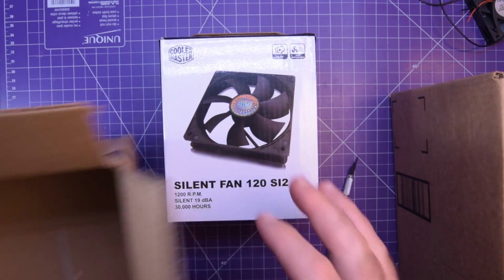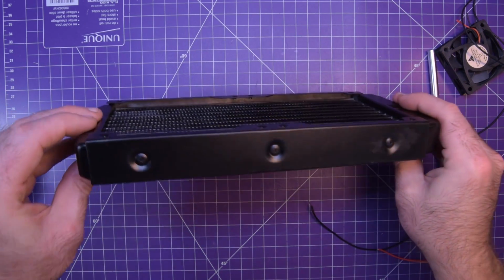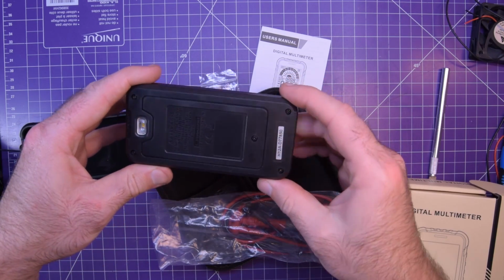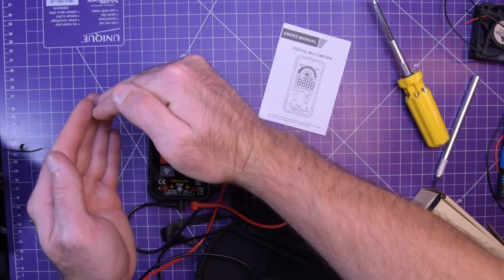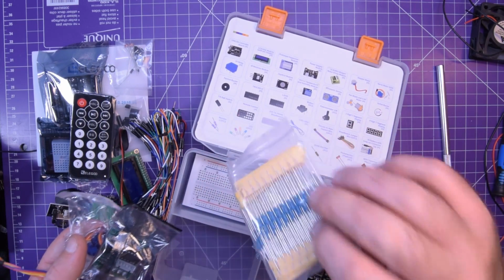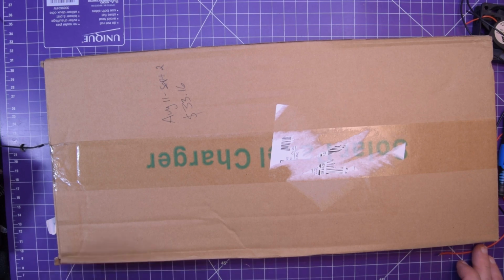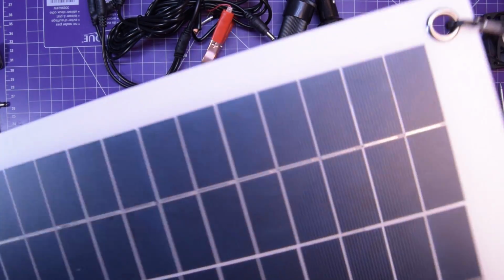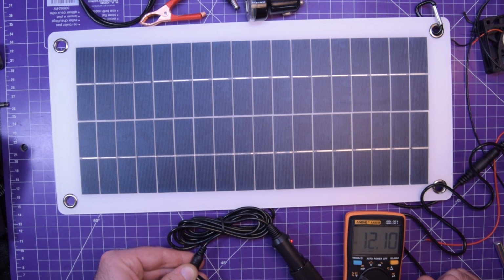Mailbag 66 - My Biggest Fans!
Welcome to episode 66 of mailbag! In this video we continue on the theme of cooling and prospects for future projects! This episode also includes an item sent in from Elegoo, and one sent from for review!

Product links:
Fans:

Solar Panel:

Kaiweets Multimeter
(does not seem to be available at this time)
here is the link to their products on Amazon.ca:

Elegoo Super Starter Kit: